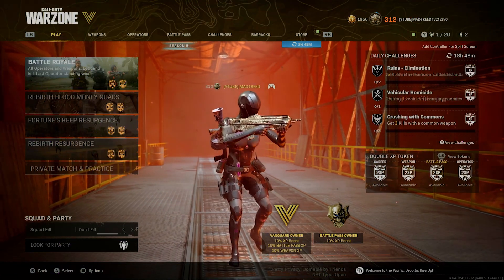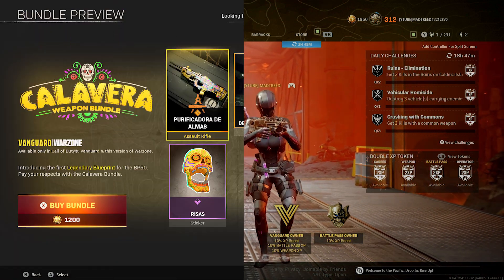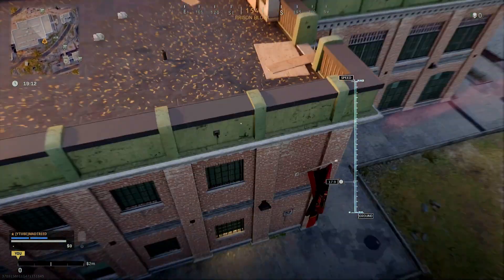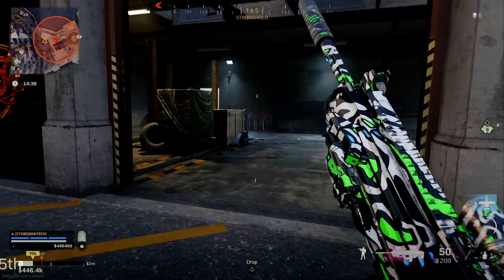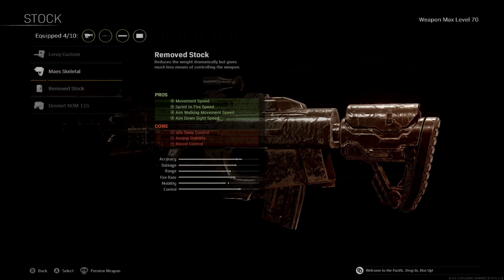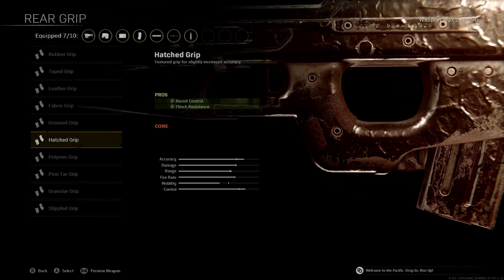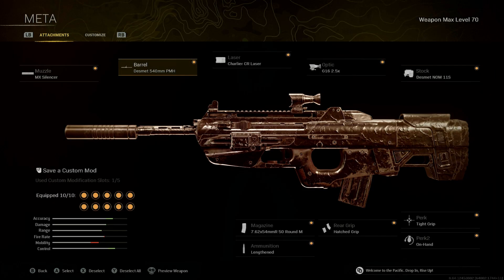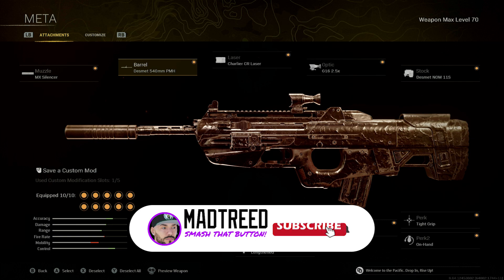The BEST BP50 LOADOUT in WARZONE Season 5 & How to UNLOCK the NEW BP50 in WARZONE FAST!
Today I go over The BEST BP50 loadout in WARZONE to use in Season 5, and also how to unlock the BP50 in warzone Season 5! I will be going over everything in detail on how to unlock this new BP50 and which attachments to use!